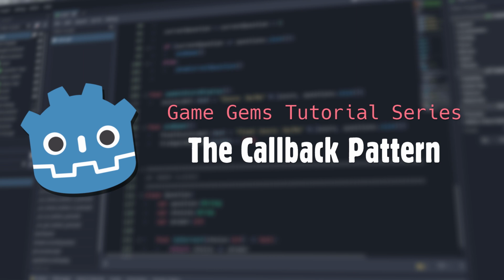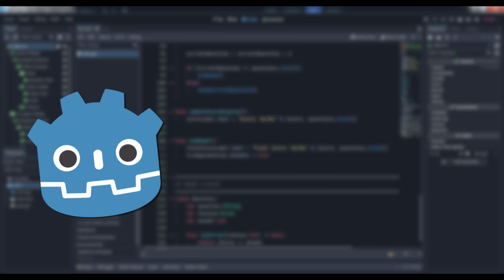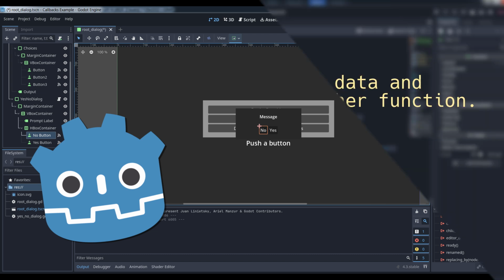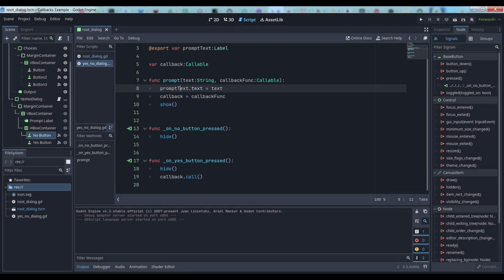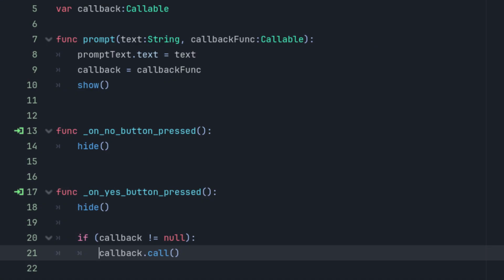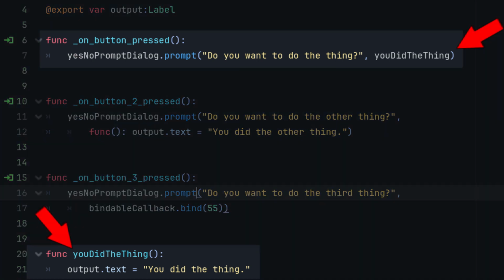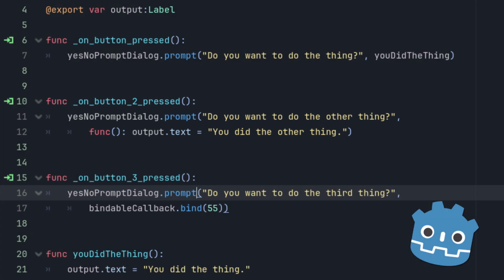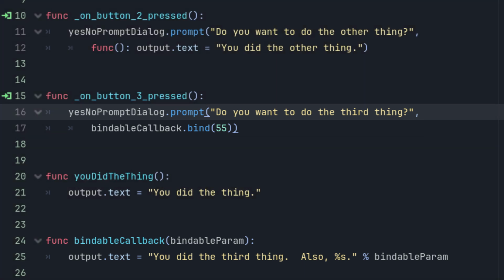Godot 4 Tutorial - Bindable Callbacks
Leverage the power of bindable callback functions to create flexible UI or other reusable widgets in Godot 4.

Hire me!